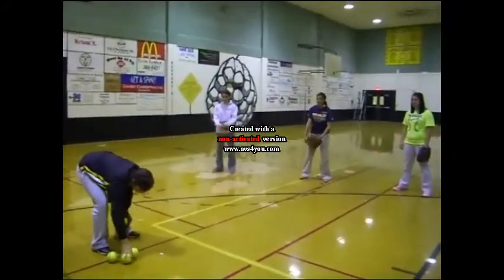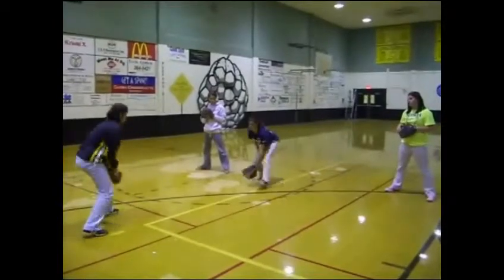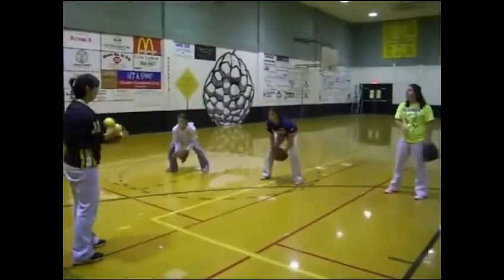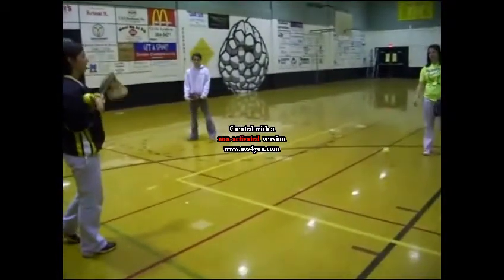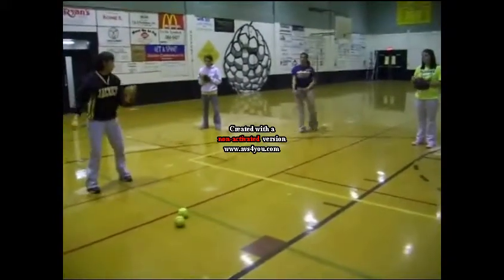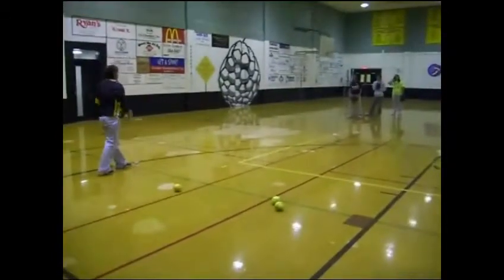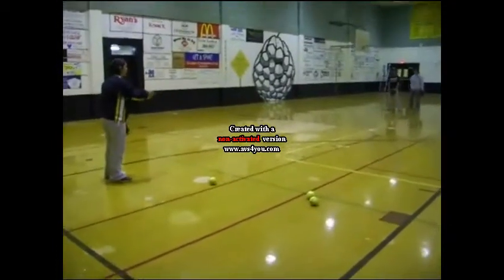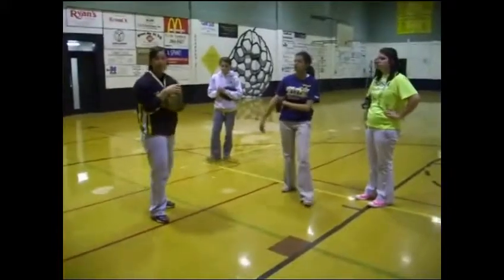Teaching Physical Education UL, Lafayette KNES 350 infield grounding.mov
Teaching Physical Education

KNES 350

Teaching infield grounding

Hillary Gary